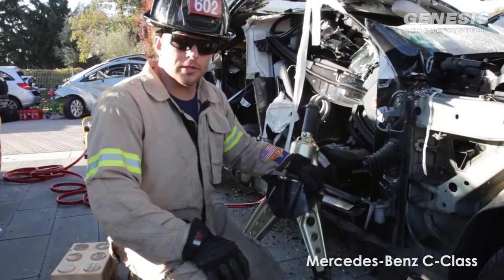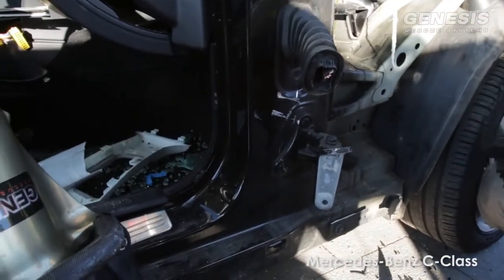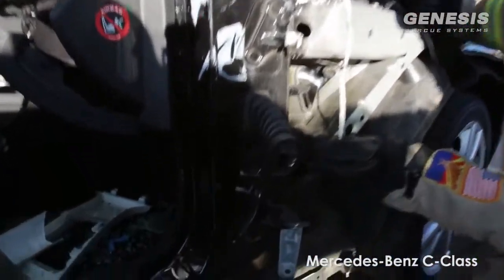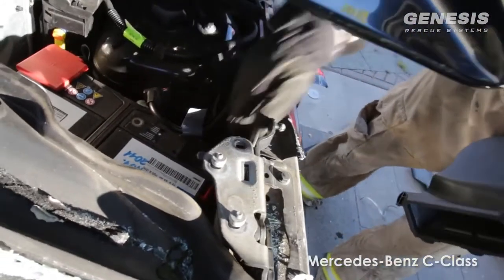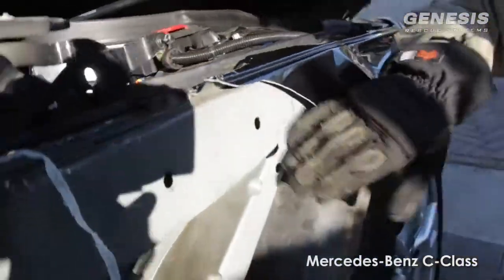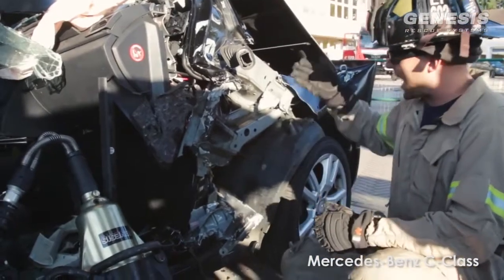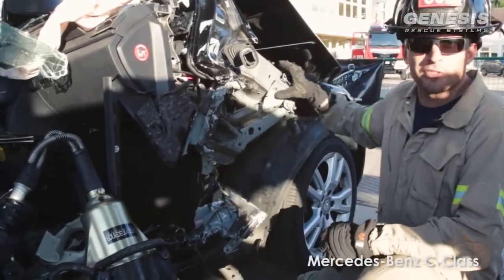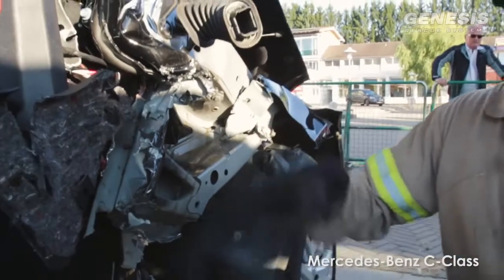Extrication Training | Modified Dash Lift Mercedes C Class | Genesis Rescue